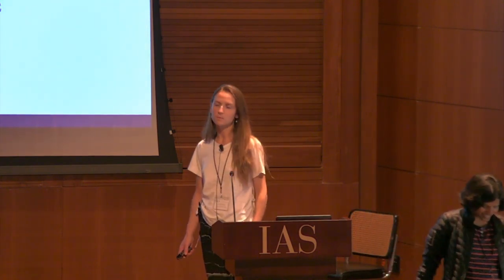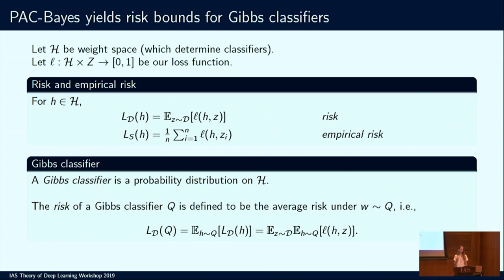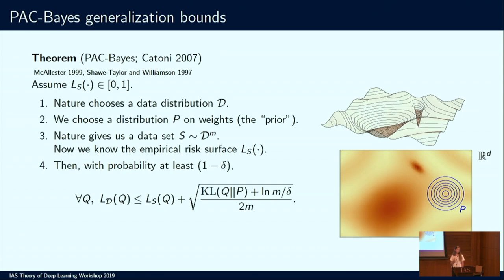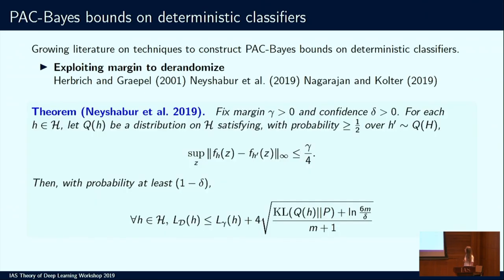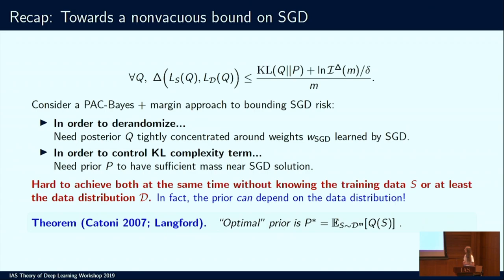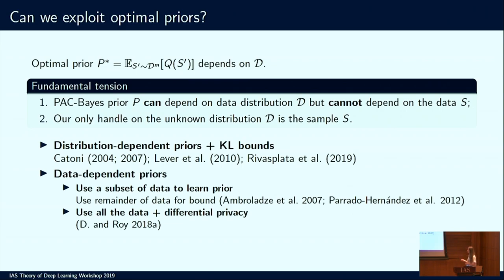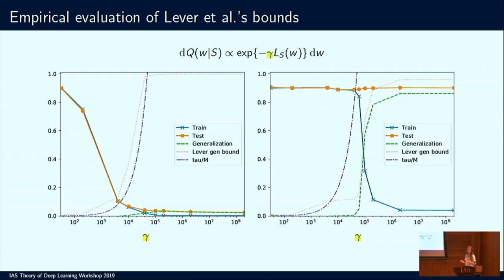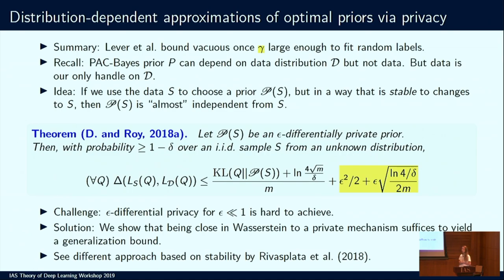PAC-Bayesian approaches to understanding generalization in deep learning - Gintare Dziugaite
Topic: PAC-Bayesian approaches to understanding generalization in deep learning
Speaker: Gintare Karolina Dziugaite
Date: October 15, 2019